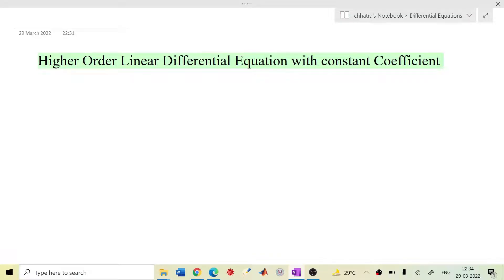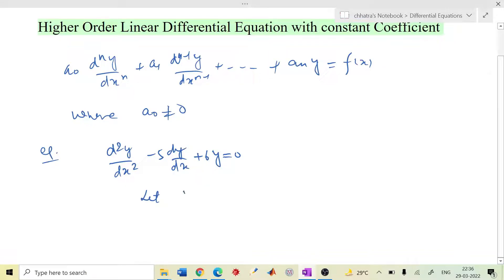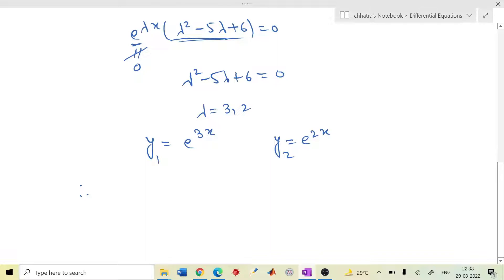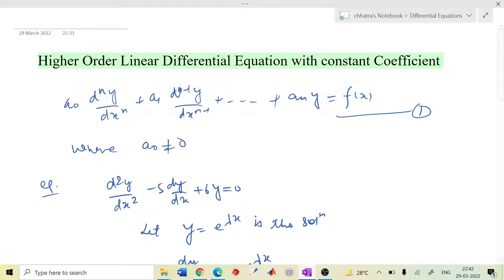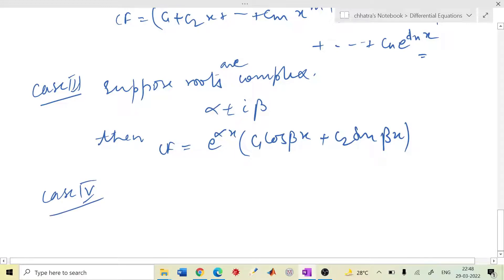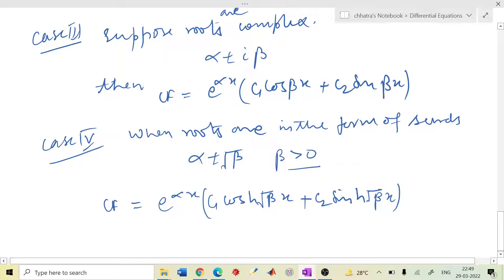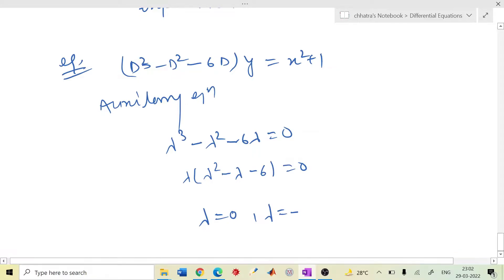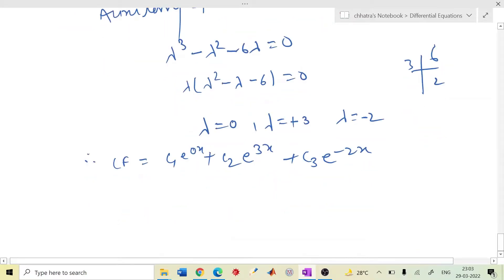Higher Order Linear Differential Equation with Constant Coefficients|| Lecture-6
In this video lecture, we discuss the solution process for higher-order linear differential equations with constant coefficients. We discuss how to find complementary functions for homogeneous equations and particular integrals for nonhomogeneous terms.
This video is very helpful for students of BSc(Maths), B.Tech, and students preparing for M.Sc. entrance exams like IITJAM, DU, BHU, TIFR, and NET-JRF...